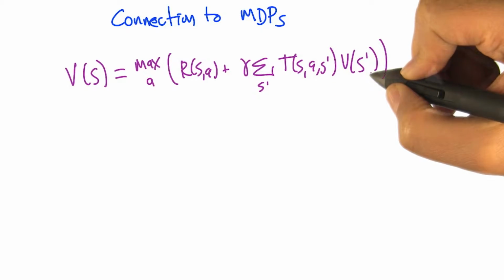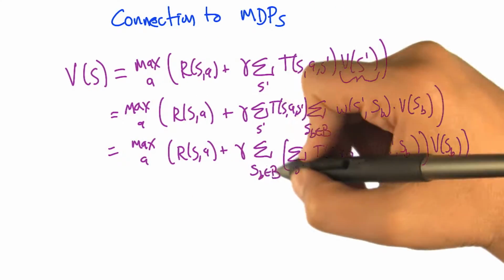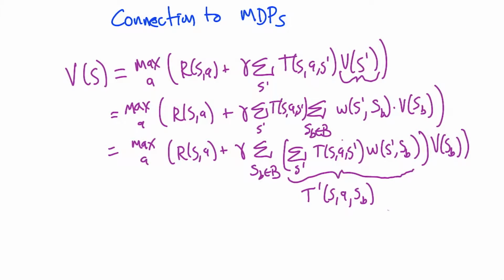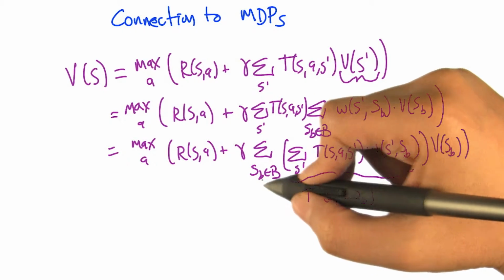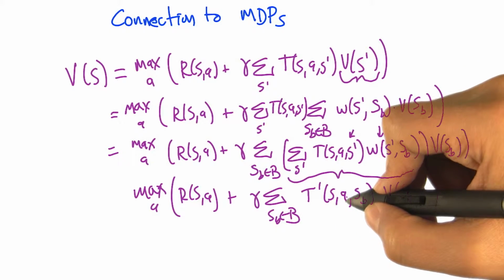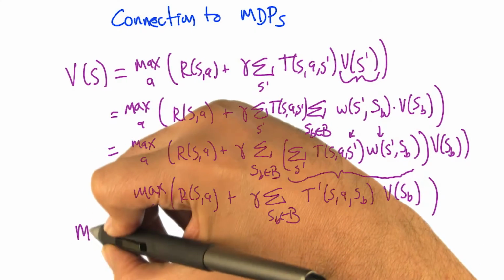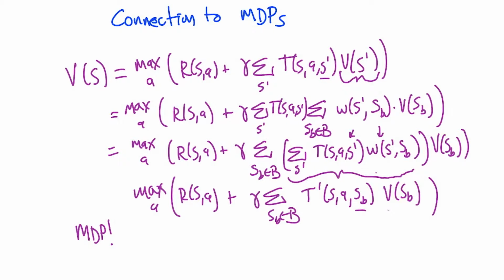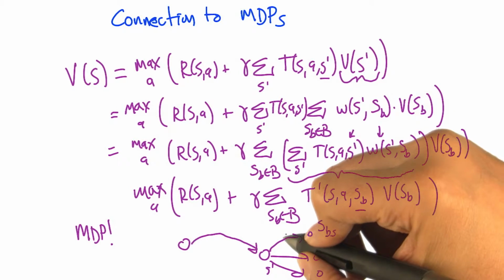Connection to MDPs